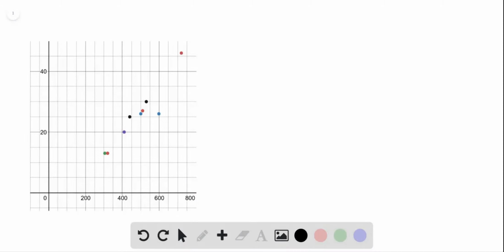Evaluate the integral. ∫_0^1 4/t^2+1 d t